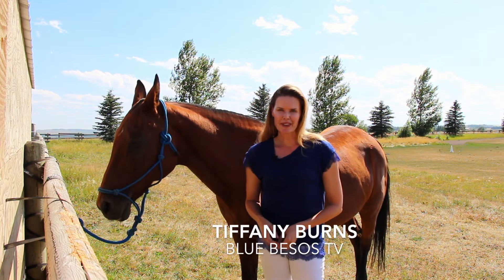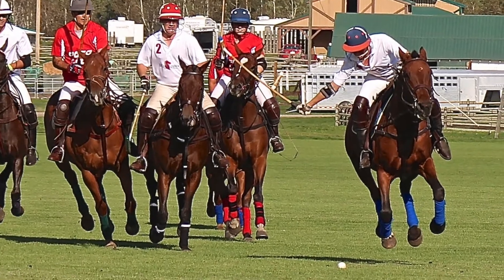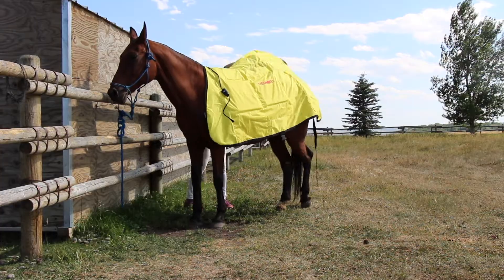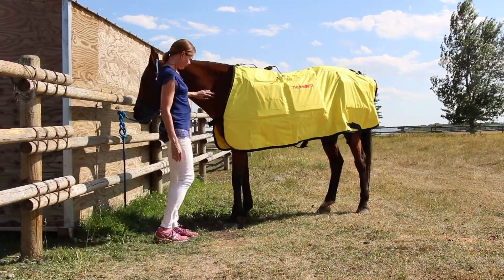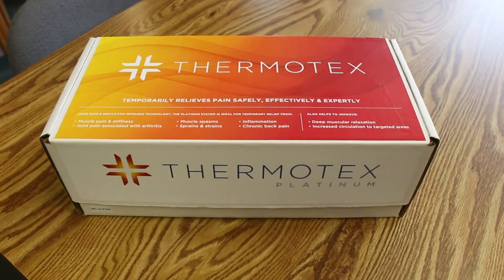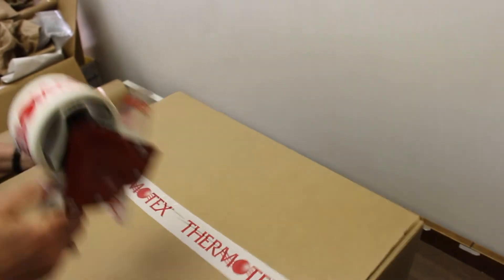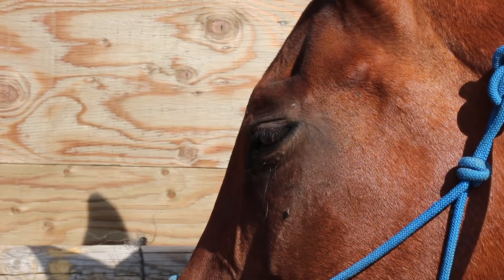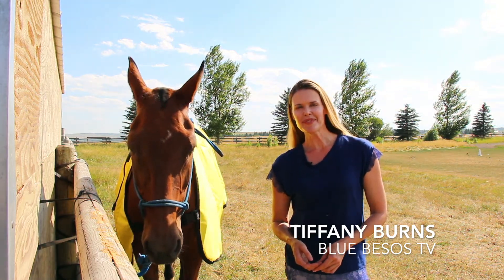Infrared Therapy for Horses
Ever seen a big yellow blanket on a horse? Chances are it's a Thermotex Therapy blanket.

A family business based in Calgary, Alberta makes healing infrared products locally in order to control quality. Calgary equestrians can't find many pony products made here, but these horse blankets are made just ten minutes away from downtown YYC.

THANK YOU - For spending time with me on BBTV!